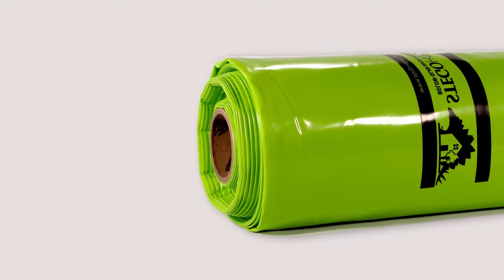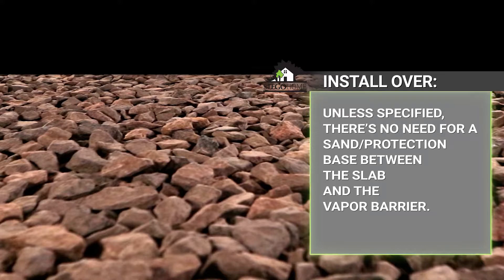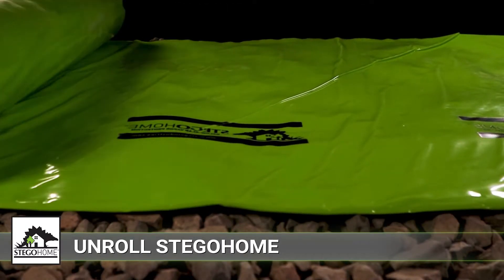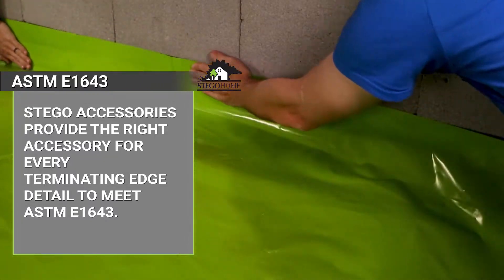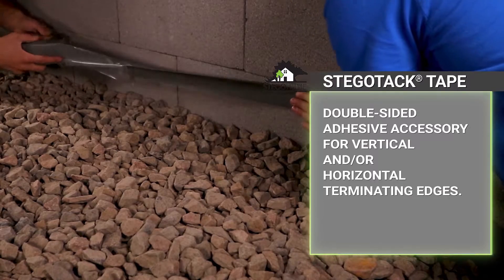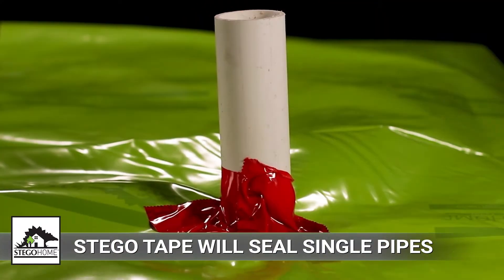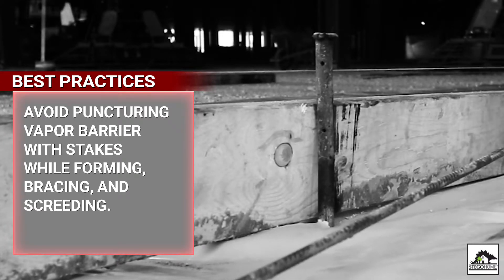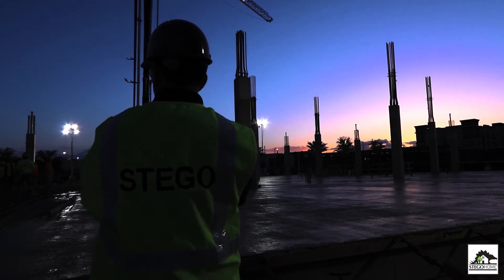STEGOHOME® How to Install a Below-Slab Vapor Barrier in Your Home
Learn how to properly install StegoHome Below-Slab Protection to protect against water vapor and soil gases like radon in your next home building project. Protect the indoor air quality in your home with building materials from the leader in the below-slab industry - Stego Industries.

These installation instructions include recommendations on the proper subbase preparation to the foundation before placing the vapor retarder, which accessories to use to terminate the edges of the plastic membrane, and how to repair any damage that may occur.